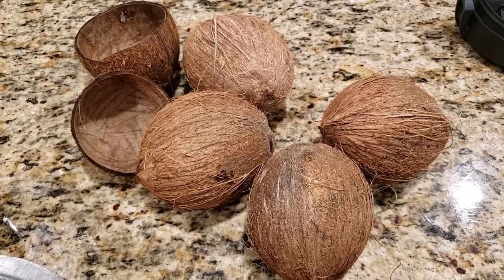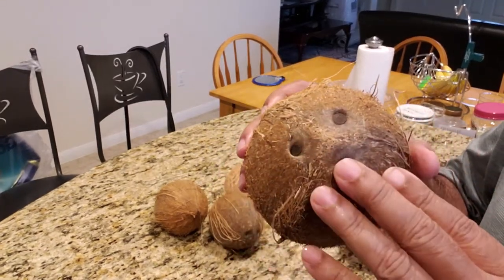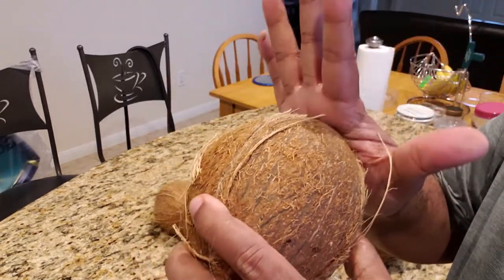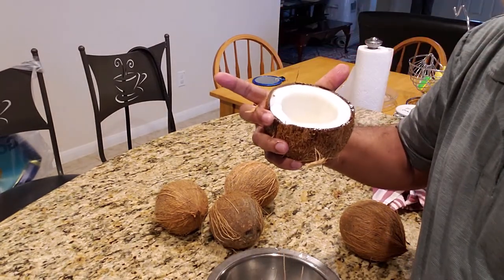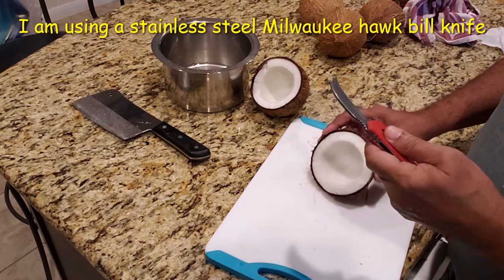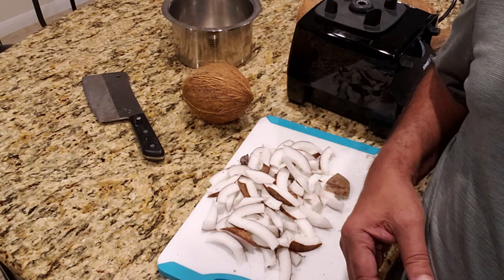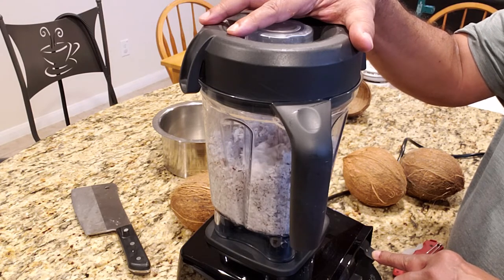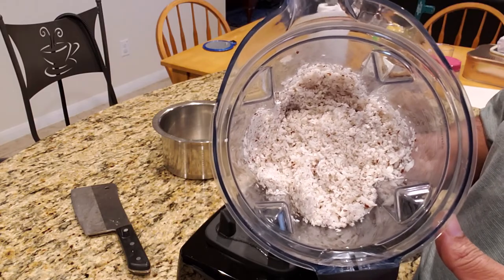How to Grate, Shred Coconut in 1 minute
This is the easiest method of Indian Traditional way to cut open, remove kernel and Grate or Shred Coconut. Here I am using a heavy cleaver knife to cut open the coconut and a Milwaukee hawkbill knife to remove the meat from the shell.